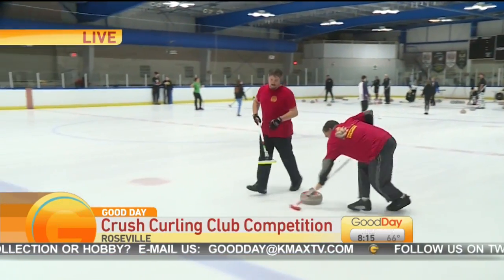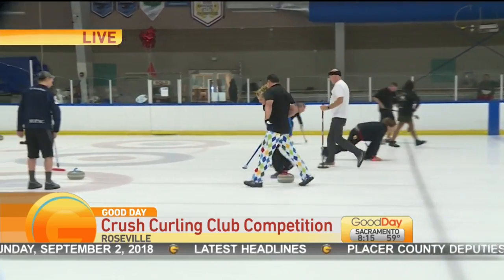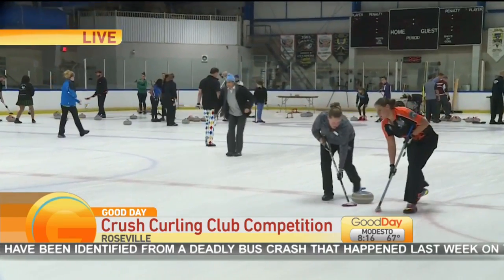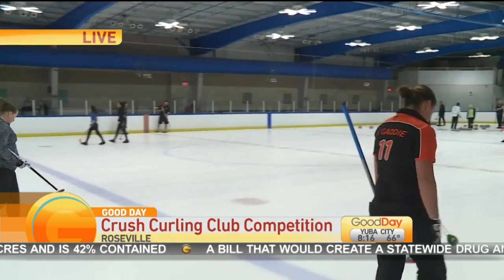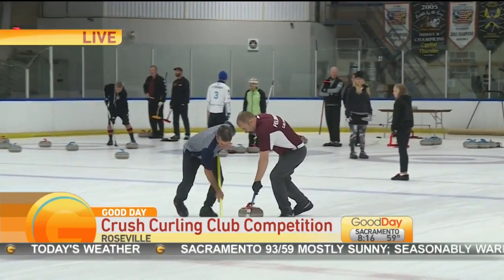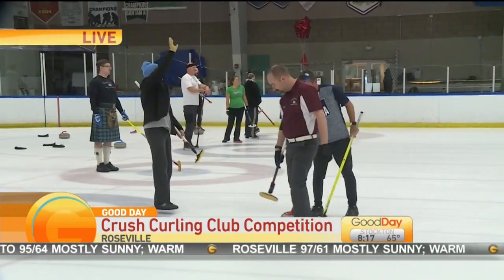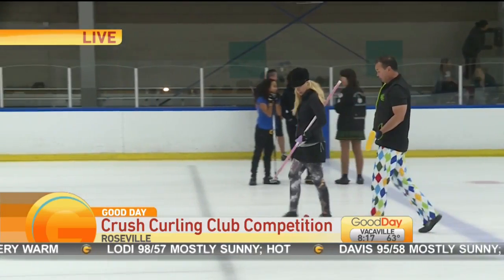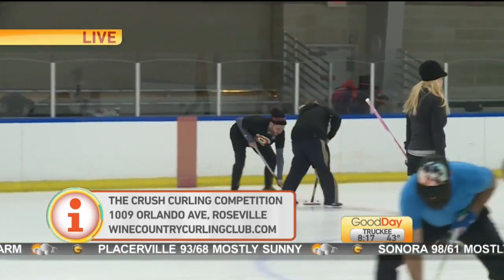Crush Bonspiel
Wine Country Curling Club's (WCCC) signature bonspiel is back this Labor Day Weekend at Skatetown Ice Arena and bigger than ever with 40 teams!